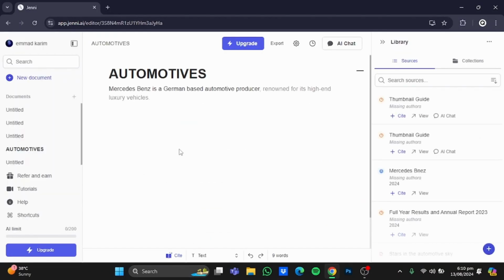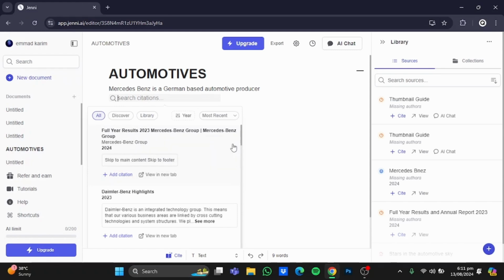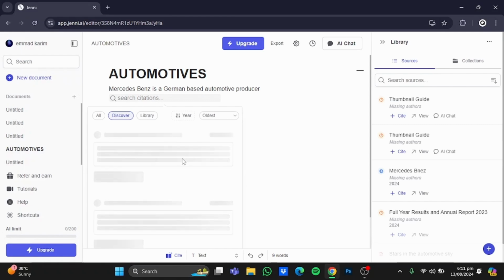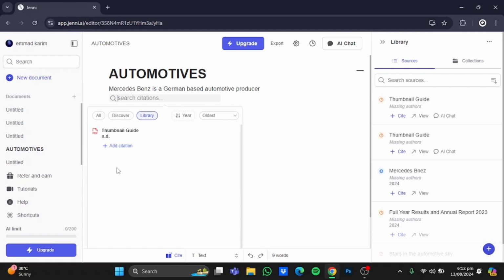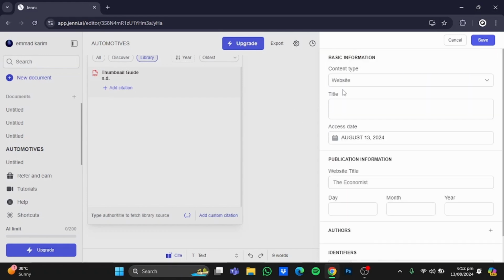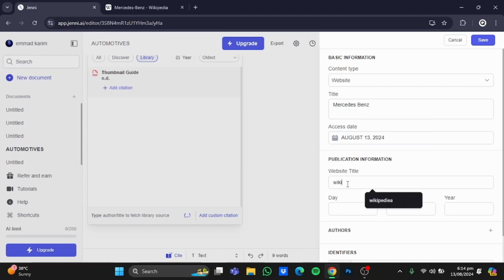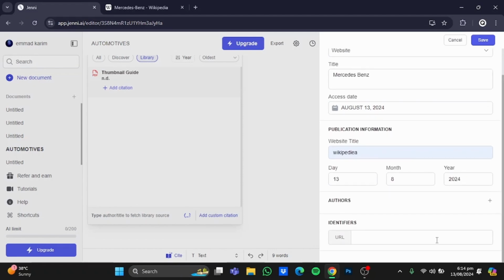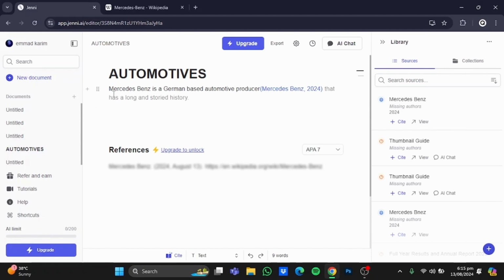How to Cite in Jenni AI: Citations Explained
How to Cite in Jenni AI

In this tutorial I show you all about a Jenni AI citation. It is a straight-forward process and easy to do.